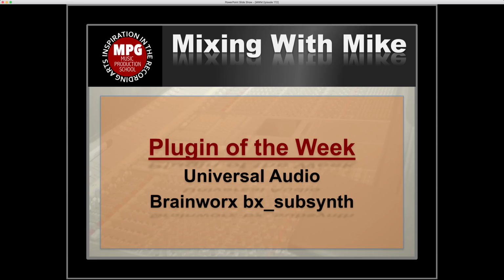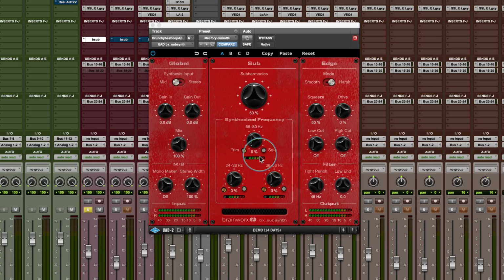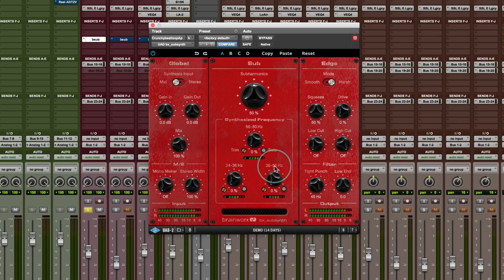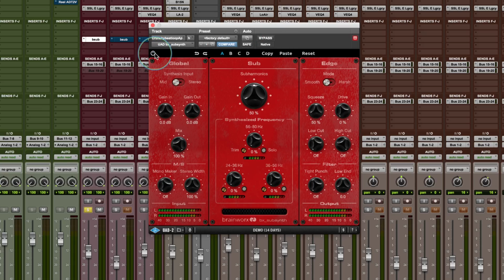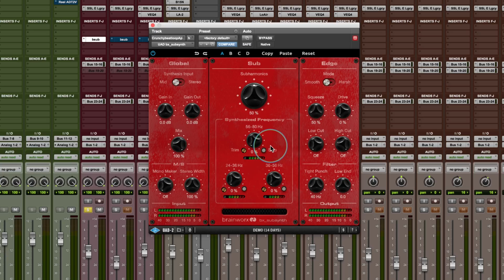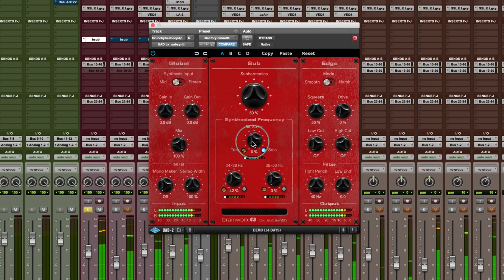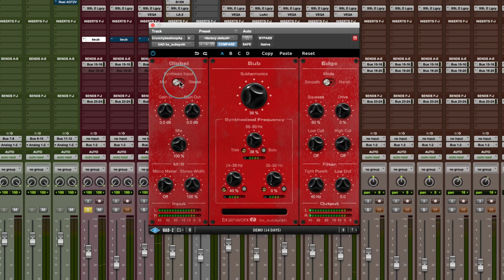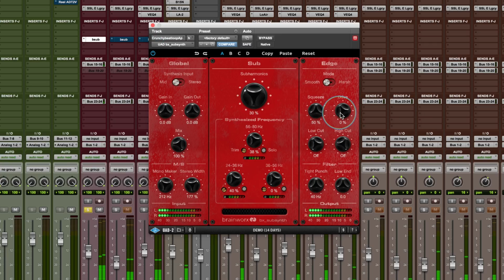UA-Brainworx - bx_subsynth - Mixing With Mike Plugin of the Week